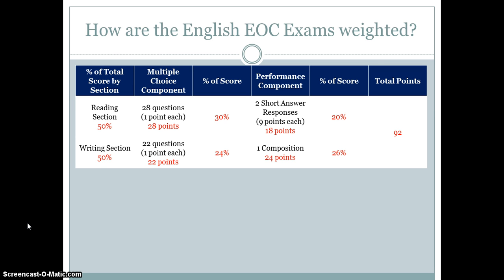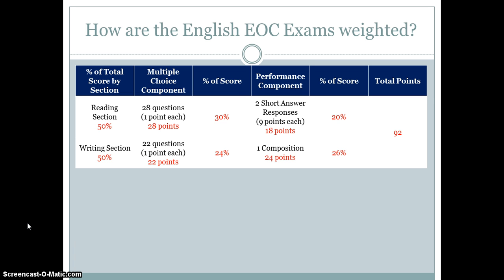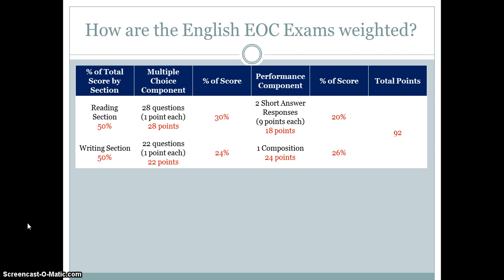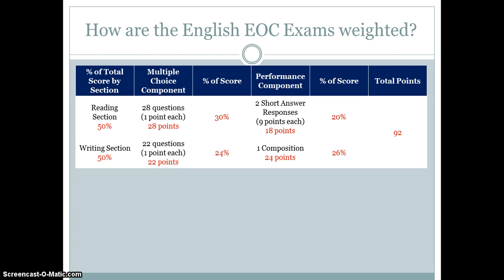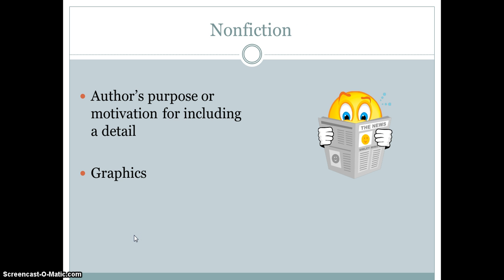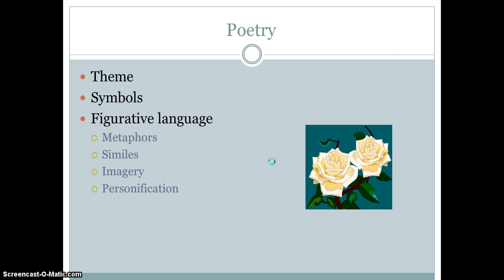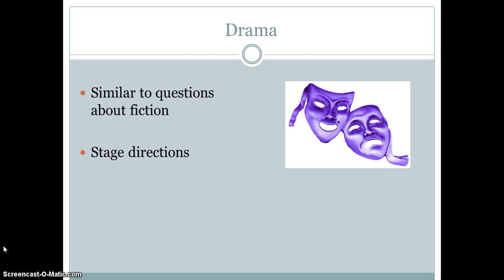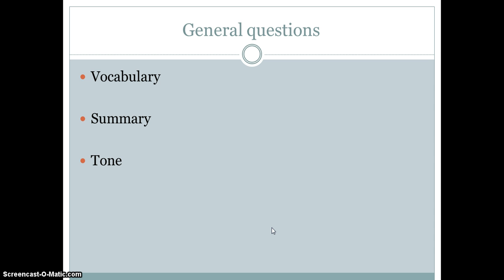Reading multiple choice